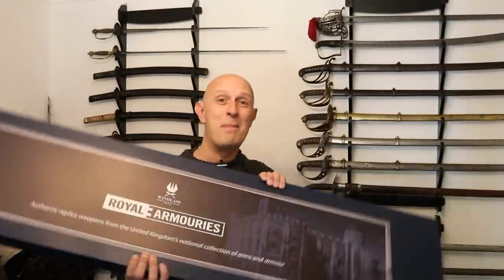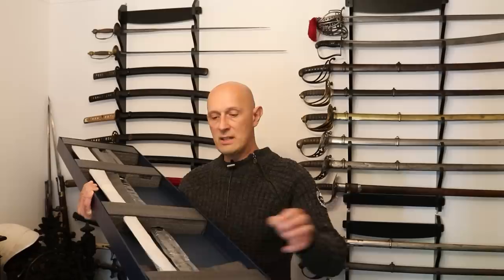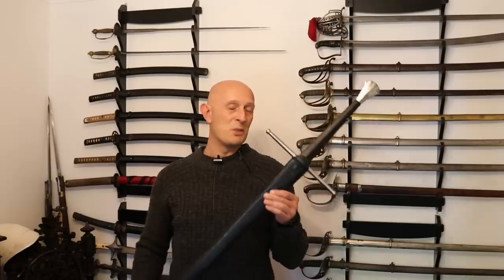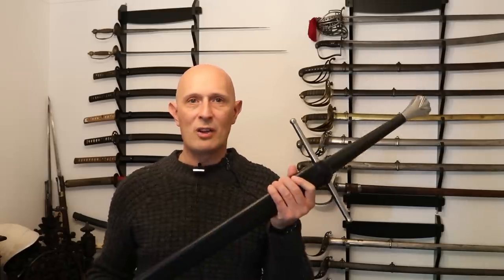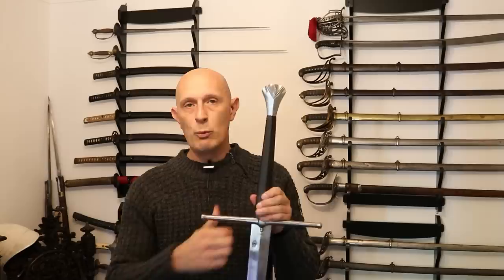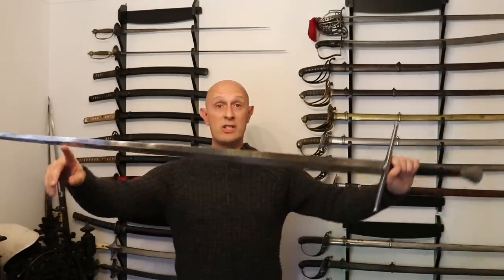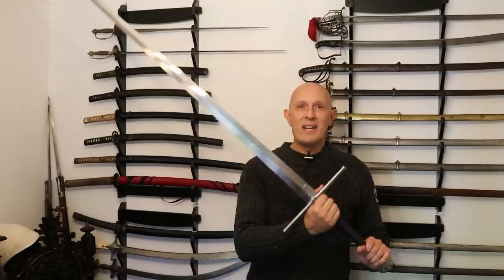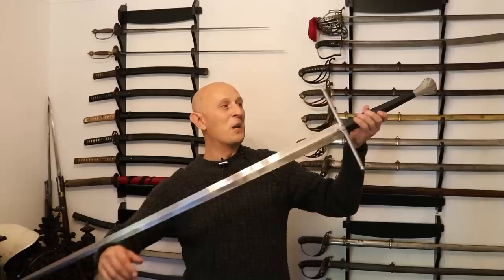Royal Armouries Collection from Windlass: 15th Century Two-Handed Sword IX.1787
Royal Armouries 15th century two-handed sword IX.1787, by Windlass. Developed by Matt Easton (Schola Gladiatoria)